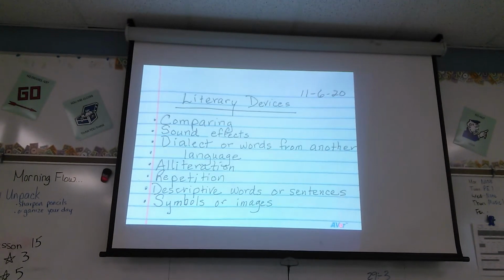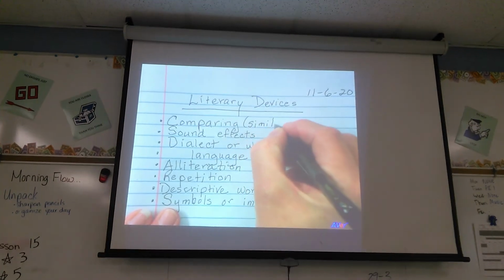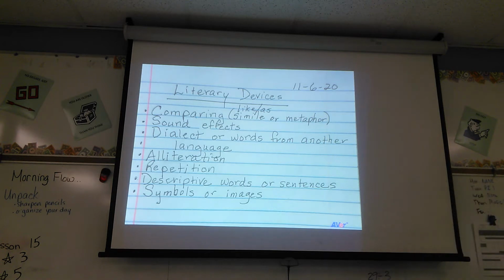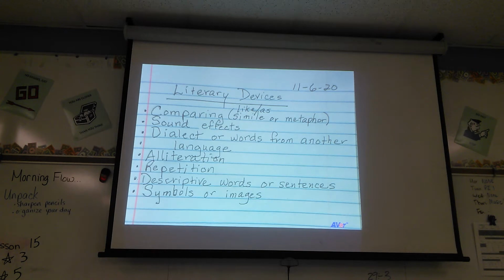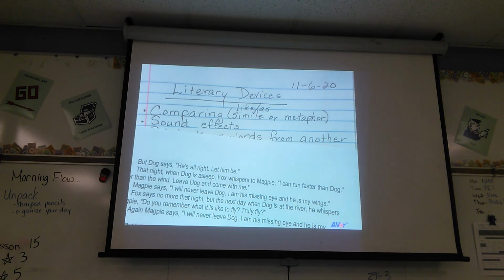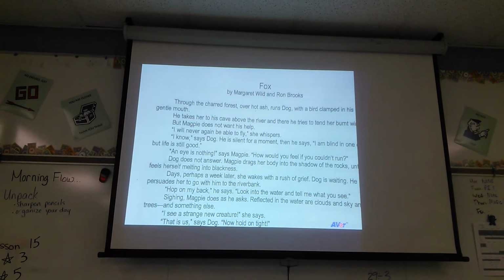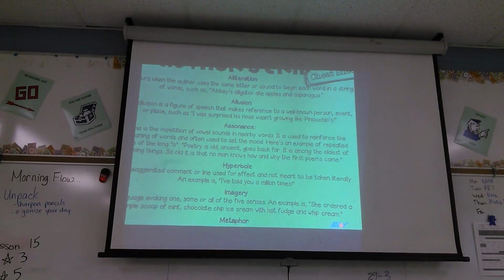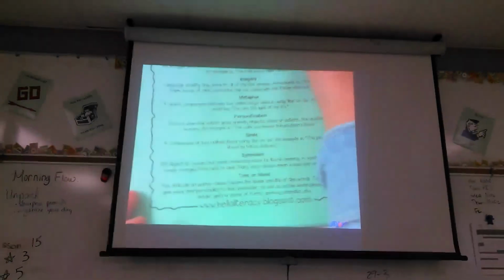Noticing Author's Craft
Students focus on authors' craft to develop significant ideas about characters.